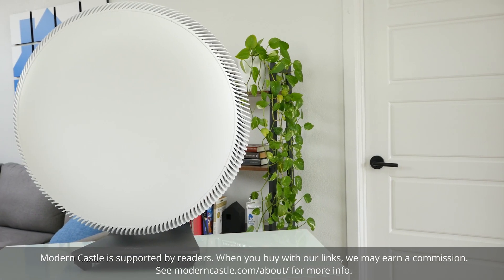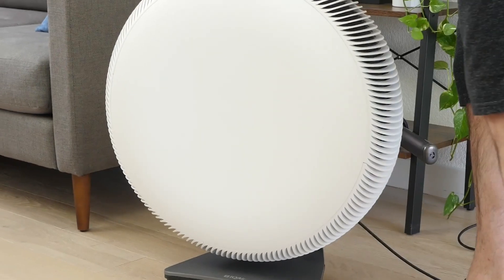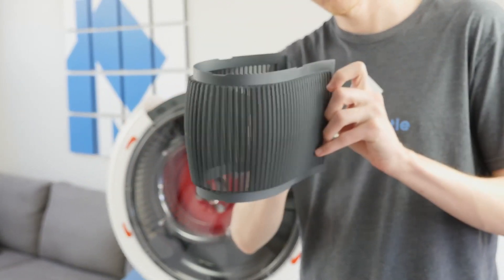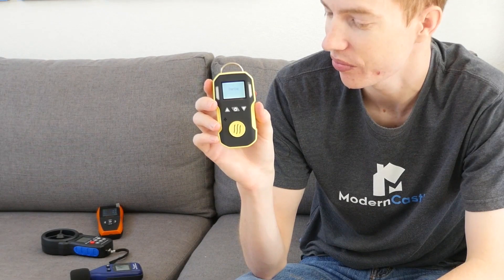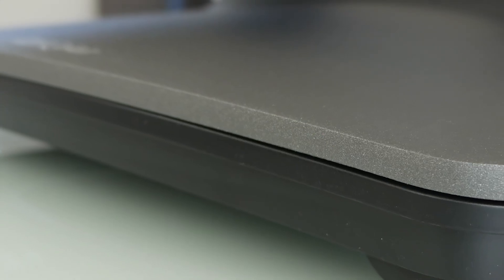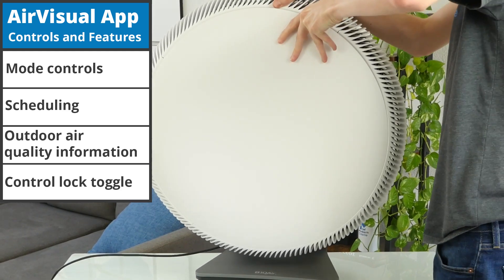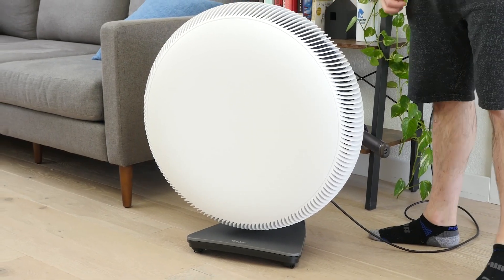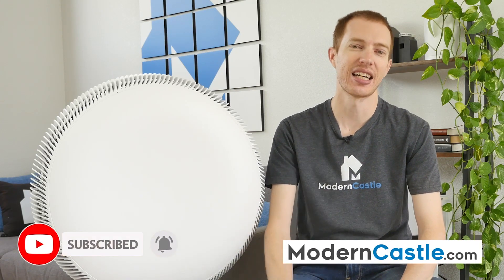IQAir Atem X Review - Objective Air Quality Tests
We test the IQAir Atem X vs. our battery of objective & data-driven tests. Is this high end HEPA purifier right for you? Let's find out.

0:00 Overview
0:26 Sponsor
0:47 Purification Tests
1:43 Filters
2:14 Wind Speed Tests
2:39 Ozone Tests
3:03 Noise Tests
3:40 Usability
4:10 Controls
5:04 Maintenance
5:24 Size
5:47 Summary

The IQAir Atem X is a circular HEPA air purifier. During our tests it reduced both PM2.5 and PM10 to 0.1, showcasing fantastic purification performance. It has a maximum wind speed of 12.5 mph which creates 65.1 dB of noise. The Atem takes little setup, is easy to use thanks to touch buttons and a simple app, and requires infrequent maintenance.